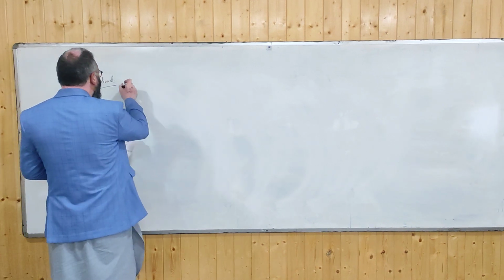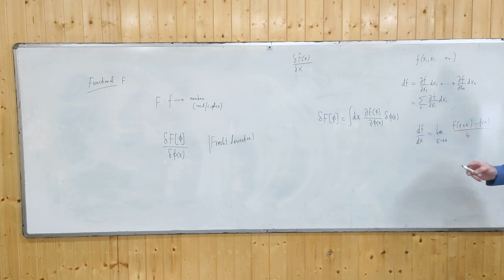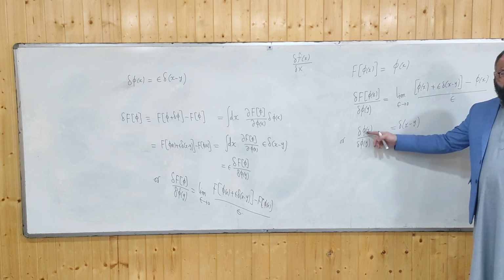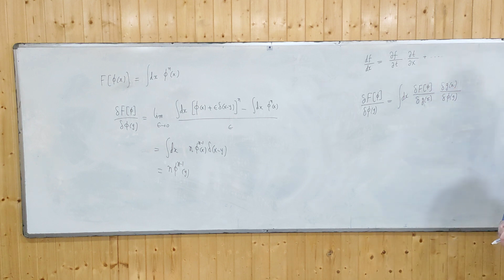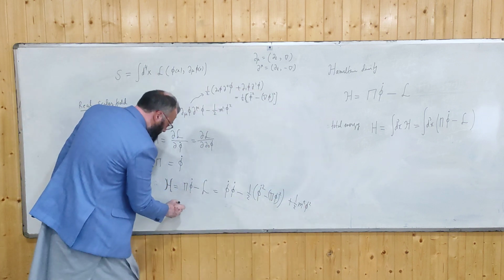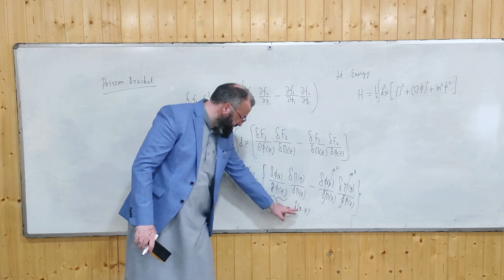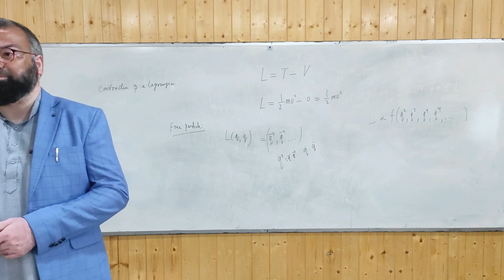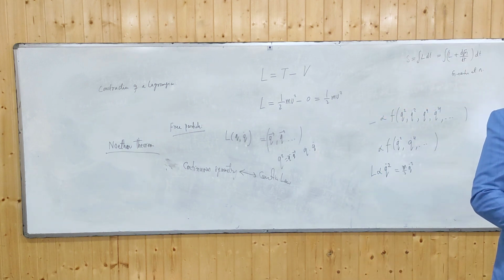lec 14 | Quantum Field Theory | Dr Muzaffar Qadir Lone | Kashmir University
batch 2021 .